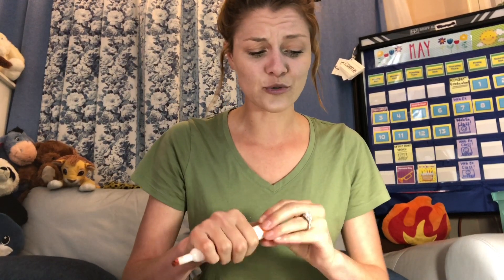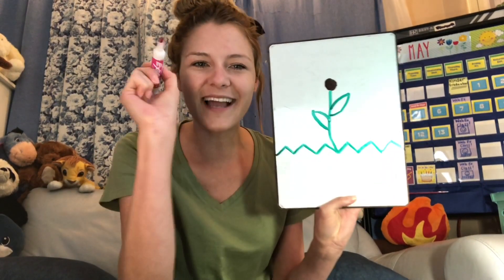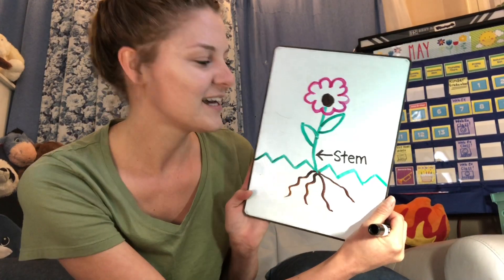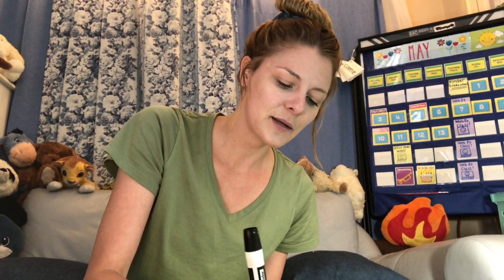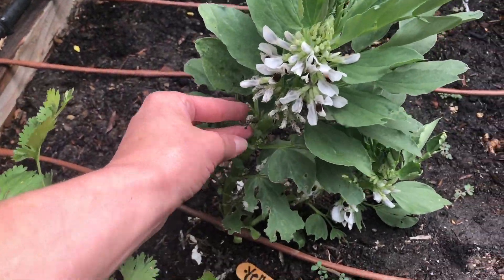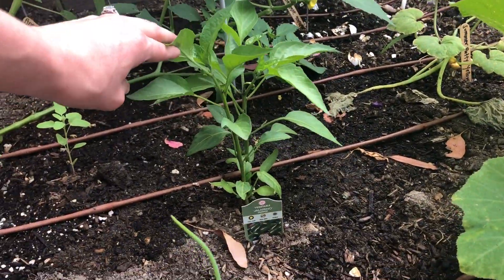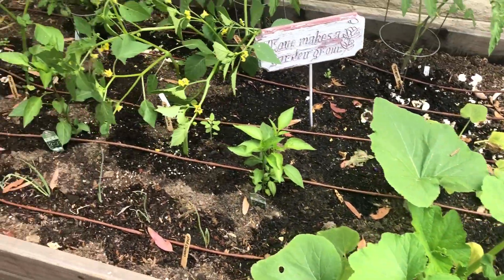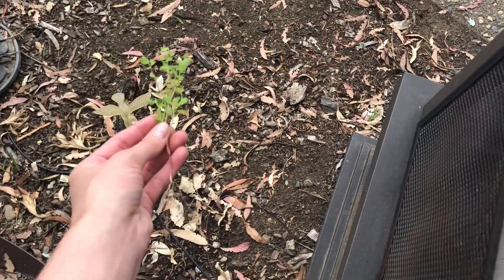Parts of a Plant! + Field Trip to Miss J's Garden!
Hello everyone!! Today we will be learning about the Parts of a Plant, drawing and labeling our own flower drawings with roots, stem, leaf/leaves, petals, and seeds; and then we will take a trip into Miss Jenichen's backyard to see how her garden is doing since our last Garden video!!

I hope you get a chance to get outside today and identify the parts of a plant with me!

~Miss Jenichen